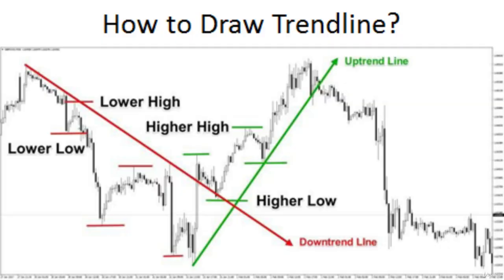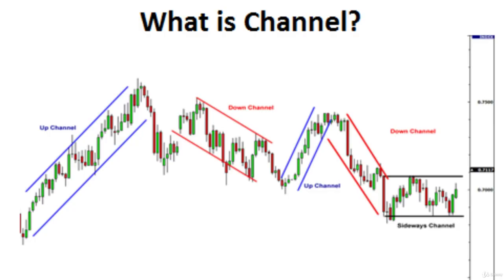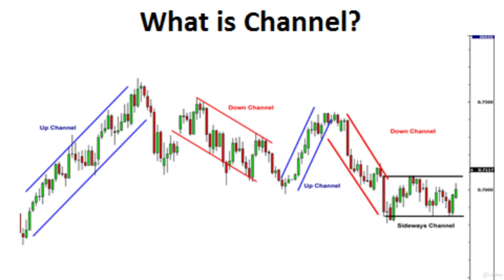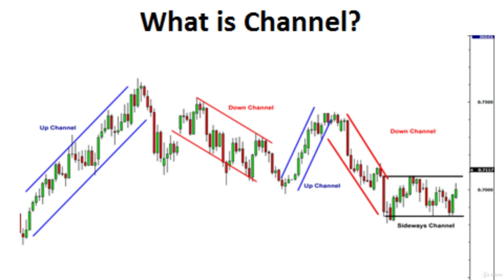18 Trend Lines & Channel 5 Trend Identification of Direction